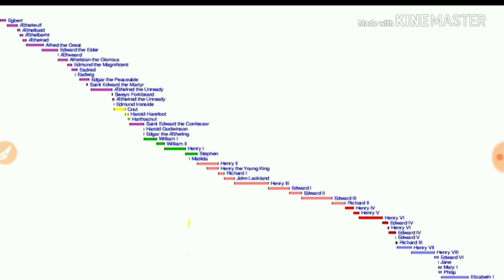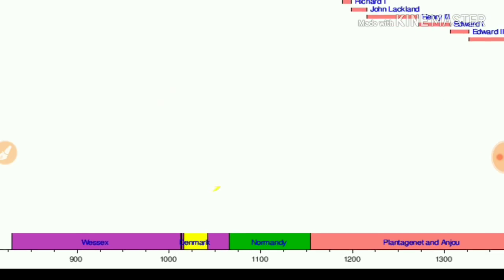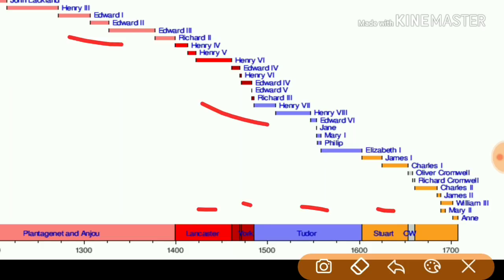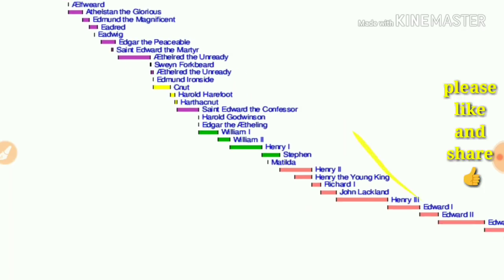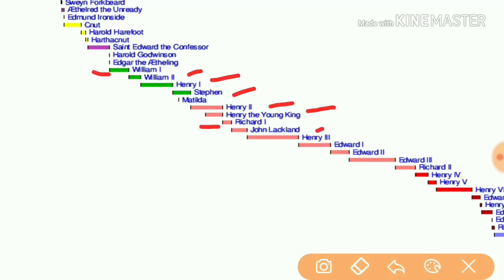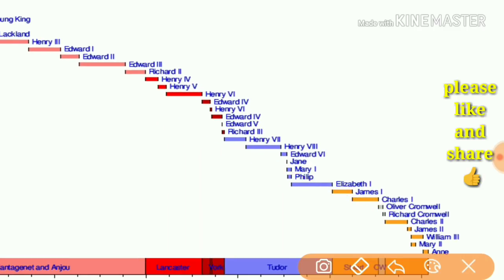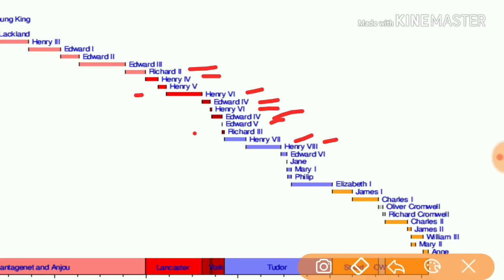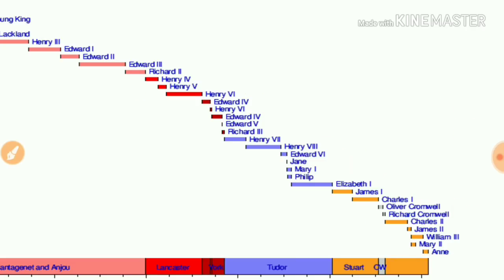English literature| mcq through topics|tgt pgt English| Timeline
Follow this link to join my WhatsApp group In this video I talked about English literature| mcq through topics
In this video I talked about English literature| mcq through topics|Literary theory |Coleridge
tgt pgt english notes
Results in English
tgt pgt अंग्रेज़ी नोट्स
हिन्दी में नतीजे
VIDEOS
YouTube · CosyStudy

14:44
history of English literature notes 1॥dsssb॥ tgt pgt ॥ study preparation
YouTube · CosyStudy

6:10
English Literature Mcq Practice, English literature Notes English literature study ...
YouTube · TET Total Easy Trics

17:09
Up tgt english study material, which books are useful for up tgt english
YouTube · CosyStudy

16:57
Tgt Pgt English Preparation
Feb 24, 2018
YouTube · Ravindra English

6:27
THE MOST IMPORTANT QUESTIONS ON ENGLISH LITERATURE FOR NET/SET ...
YouTube · kalpana pal

8:51
Preparation of pgt tgt by English world
Feb 14, 2018
YouTube · Life Changing Ideas With Kaushik

14:28
English Literature MCQs January 17, 2017 English literature study with Kaushik

5:41
Literary terms for Lt grade English exam, up TGT, pgt, English study material
YouTube · CosyStudy

3:44
English Literature Video- Types of comedy tgt ,pgt, English literature study with ...
YouTube · Academic Zone

17:21
DSSSB (PGT ENGLISH)क्या पढ़ें, कैसे पढ़ें और कहाँ से पढ़ें
English Literature Important Question-Answers (Objective Type ...
06-Apr-2018 · ... TGT/PGT English objective written exam can use these English Literature Question-Answers as English Study Notes ...
OSN Academy OsnAcademy - PGT English Literature, best study material ...
OsnAcademy - Get expert and best PGT English literature study material, mock test, test series, online help, PGT guidance.
UP TGT ENGLISH NOTES IN PDF
21-Jul-2017 · Download up tgt pgt english notes in pdf Free tgt english notes in pdf Download notes for up tgt pgt english in pdf.
MCQ English Literature - Maneesh Rastogi - Google Sites
This Site is Meant For My Personal Notes Collection Helpful For Teaching Students in An Advance Style. ... NET/TGT/PGT · CTET 2012 ... Sylvia Plath married which English poet? a.
Free English Literature Notes And Questions With Answers: MULTIPLE ...
03-Mar-2012 · This is a set of 60 Questions on English Literature Very useful for. UGC NET Exam PGT Teachers exam. UPSC Civil ...
UP TGT English Solved Papers,UP TGT English Study Material
Download UP tgt english Solved papers . here i am going to share you up tgt english previous year solved papers, up tgt english study ...
English Language Study Material pdf Downoad Free - Edufever
20-Mar-2017 · English Language Study Material pdf Downoad Free for Various competitive Examination like SSC, Banking, TET, TGT, ..